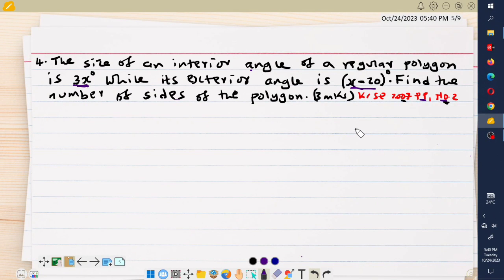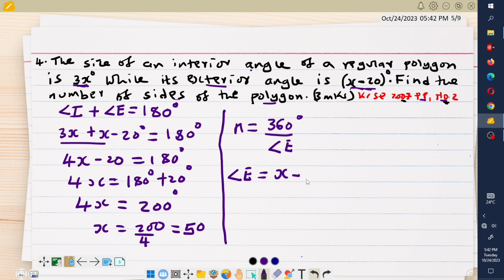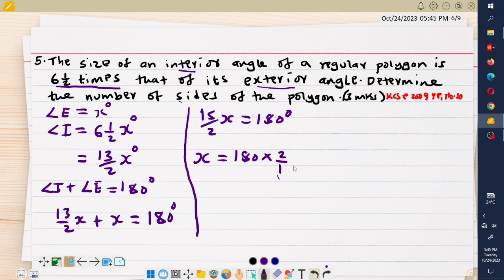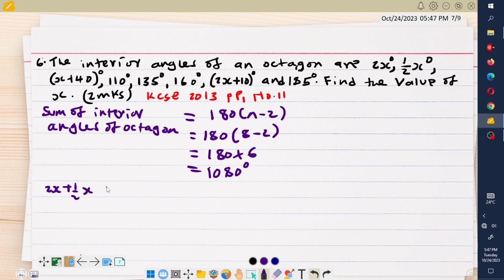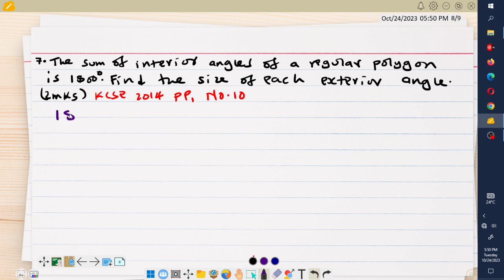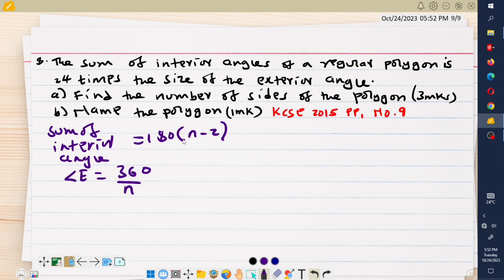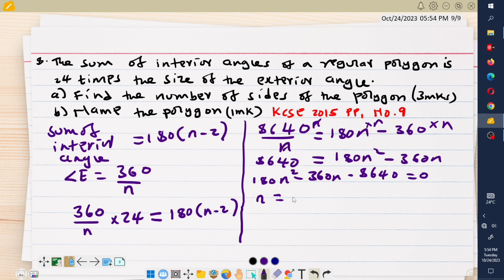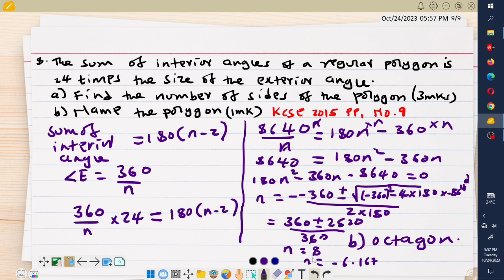MATH: FORM1: ANGLES AND PLANE FIGURES: LESSON 2